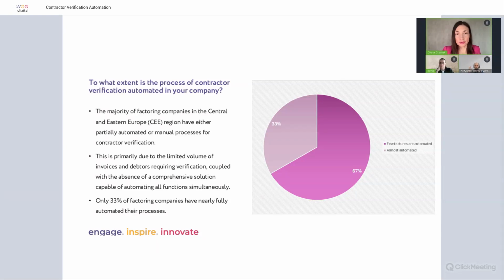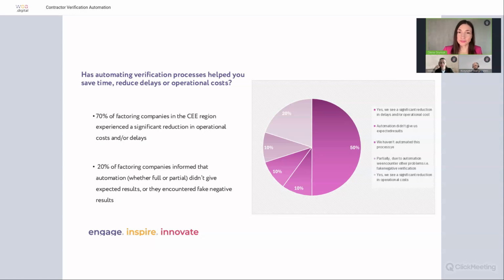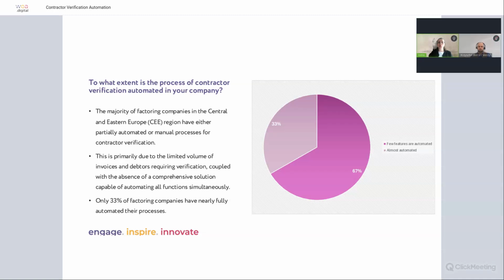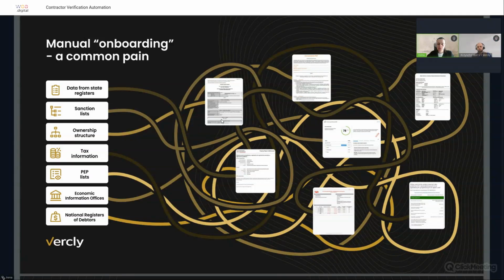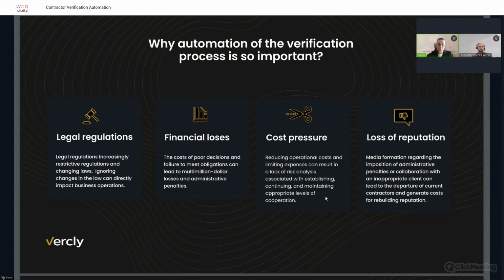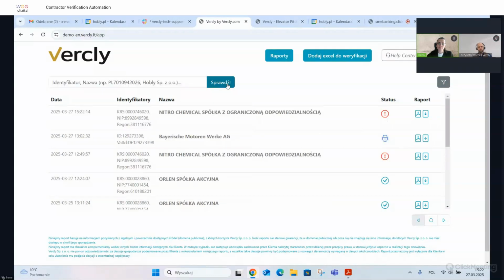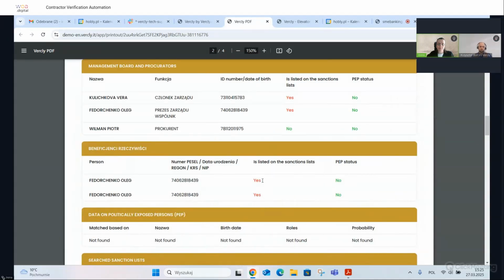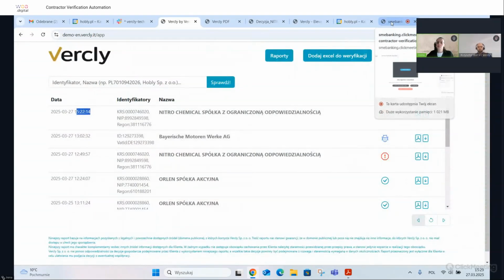Webinar: Contractor Verification Automation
Watch the recording of the webinar, streamed live on March 27, 2025, during which speakers shared current practices in contractor verification and explored the possibilities and benefits of automation in this area.

⏱Webinar’s Agenda:
Introduction to the webinar  – Olena Gryniuk - 0:00
Contractor Verification processes, overview of the CEE market - Olena Gryniuk - 2:09
Automation Contractor Verification - Vercly's platform -  Irena Turianska-Wasilewska - 7:10
Q & A Session - 27:12